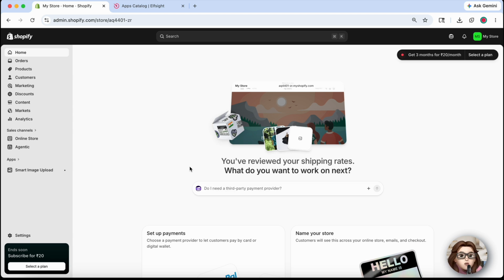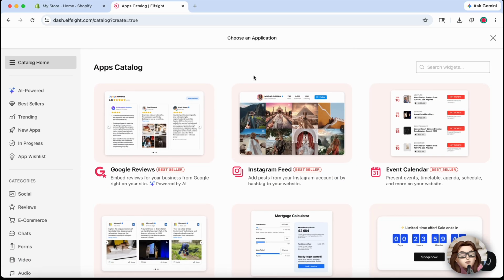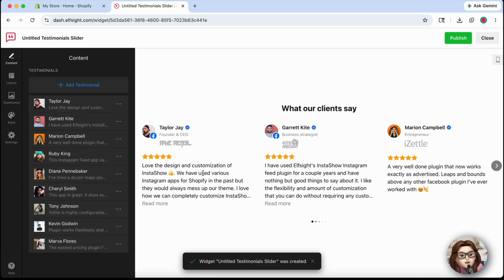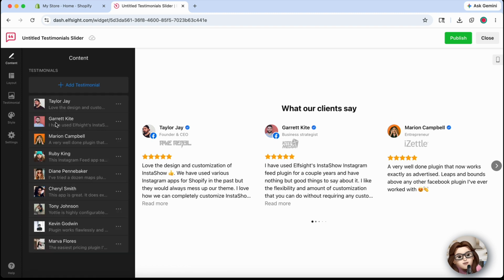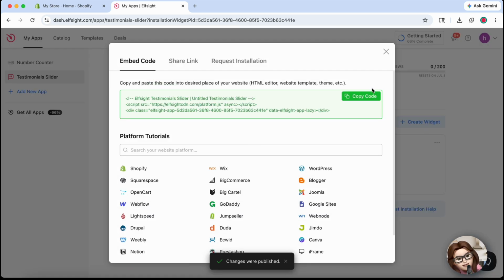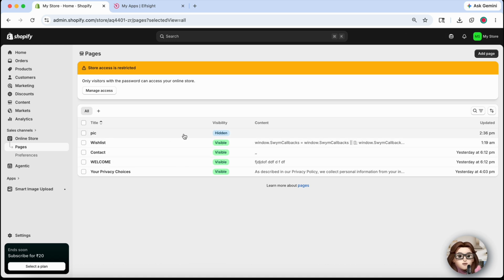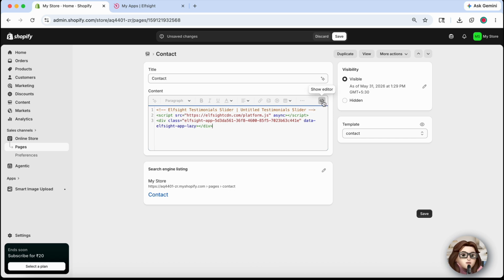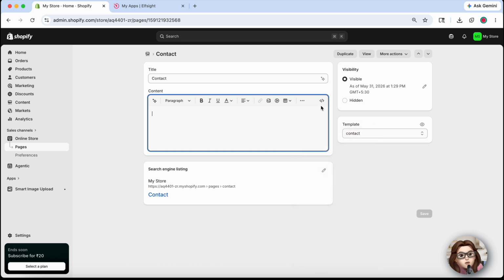How to Add Customer Testimonials on Shopify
Learn how to add customer testimonials on Shopify with this easy step-by-step tutorial. In this video, I’ll show you exactly how to display customer testimonials and reviews on Shopify in 2026 so you can build trust, improve credibility, and increase conversions on your online store.

Customer testimonials are extremely important for eCommerce businesses because they provide social proof and help potential buyers feel more confident about purchasing from your store. Many Shopify store owners use testimonials to highlight customer experiences, showcase product satisfaction, and strengthen brand reputation.

In this tutorial, you’ll learn how to add testimonial sections using Shopify theme settings, apps, or custom sections step by step. I’ll also explain how Shopify testimonial systems work and where testimonials should be placed for the best customer engagement and conversion results.

You’ll discover practical tips such as:

Adding customer testimonials professionally
Displaying reviews and social proof effectively
Improving customer trust and credibility
Customizing testimonial layouts and designs
Optimizing testimonials for mobile users
Increasing engagement and conversions
Testing testimonial sections before publishing

I’ll also explain common mistakes beginners make when adding testimonials and how to troubleshoot display issues, app conflicts, mobile responsiveness problems, missing reviews, or theme customization errors.

This tutorial is perfect for Shopify store owners, dropshippers, online entrepreneurs, marketers, agencies, creators, and anyone trying to improve customer trust and store credibility. Even if you’re completely new to Shopify customization, the setup steps in this guide are beginner-friendly and easy to follow.

Adding customer testimonials properly can help improve trust, strengthen branding, increase conversions, improve customer confidence, and support long-term eCommerce growth.

If you found this tutorial helpful, make sure to like the video, subscribe to the channel, and turn on notifications for more Shopify tutorials, marketing guides, branding tips, and online business tutorials.

This video shows you How to Add Customer Testimonials on Shopify Easily! Watch this Video till the end to learn How to Add Customer Testimonials on Shopify.

Were you able to figure out How to Add Customer Testimonials on Shopify? Share this with your friends who want How to Add Customer Testimonials on Shopify.

Problem Solved in this Video-:

What Do you Think of How to Add Customer Testimonials on Shopify?